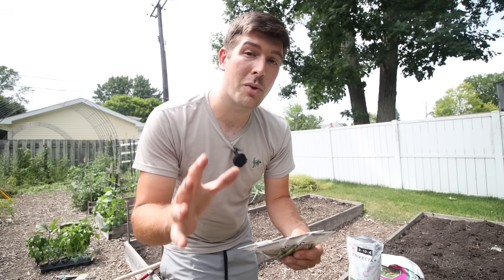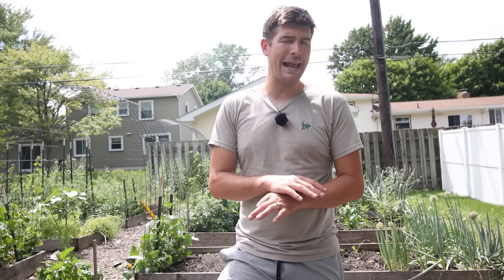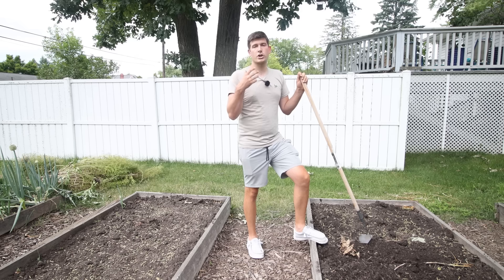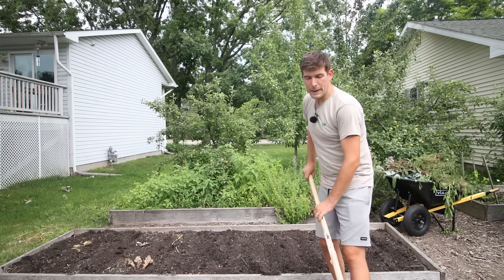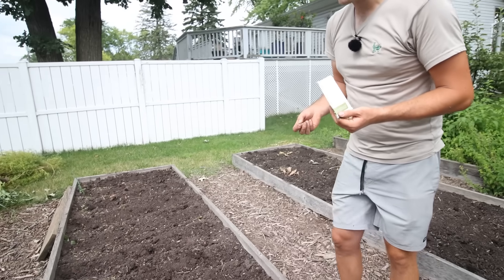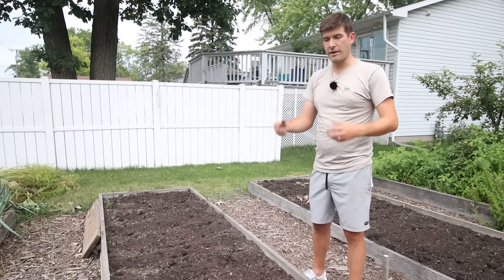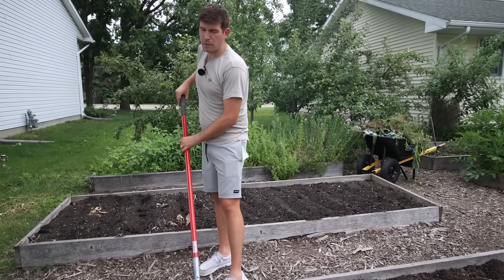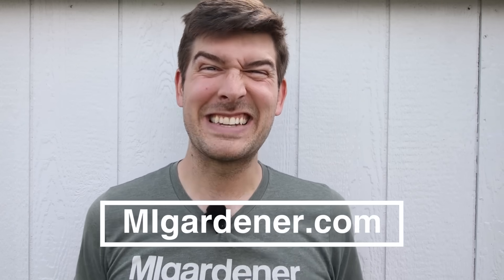Direct Sow This One Crop NOW For an Amazing Fall Harvest!